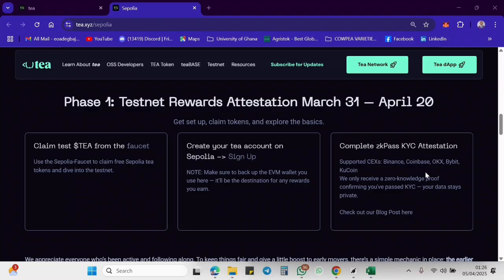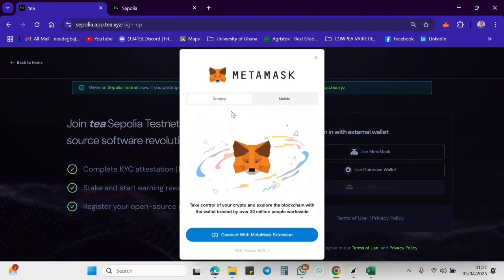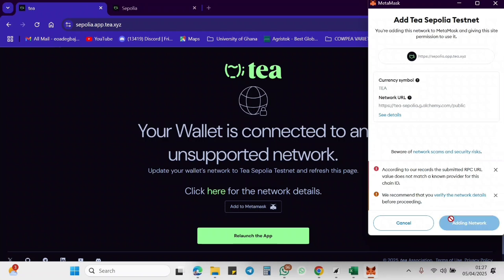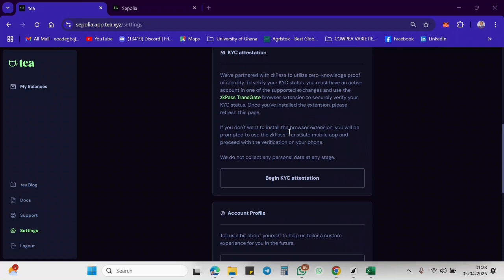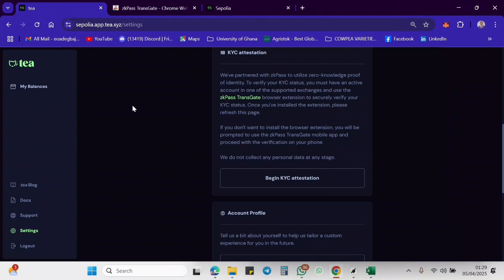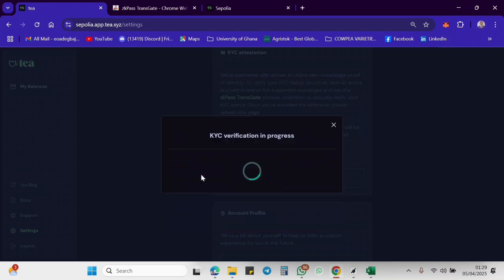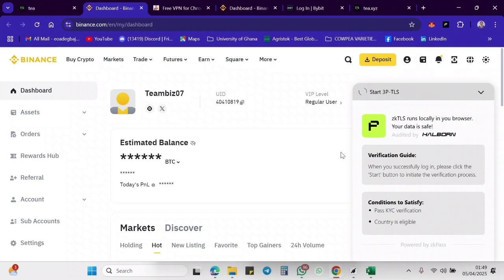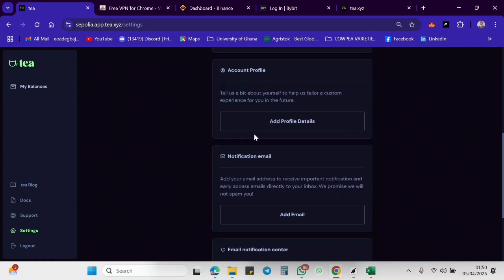Complete zkPass (TEA Sepolia) KYC Attestation - Binance/Bybit/KuCoin/Coinbase/OKX